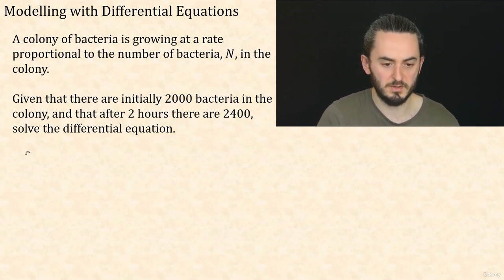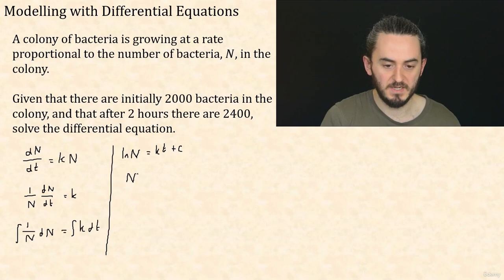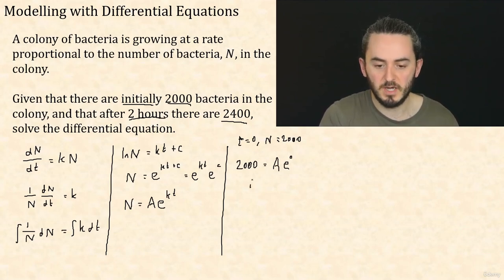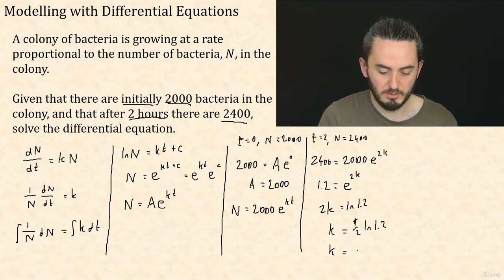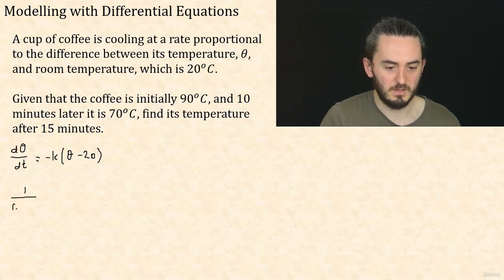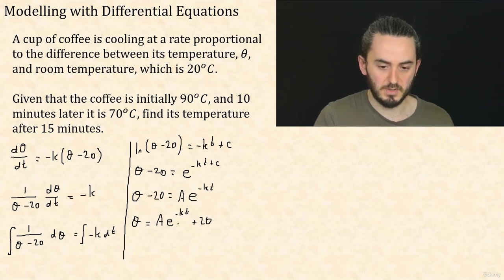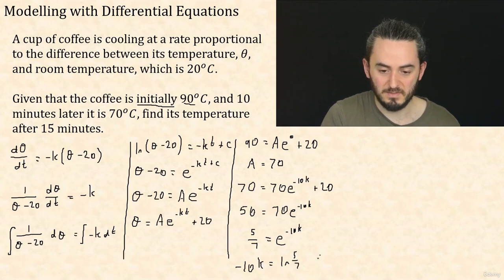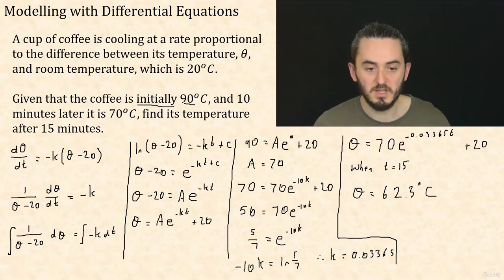4 - Modelling with Differential Equations - Part 1 | CIE A Level Pure Mathematics 2 & 3